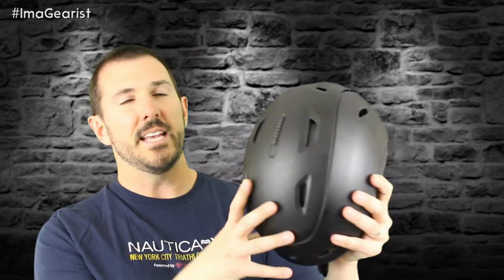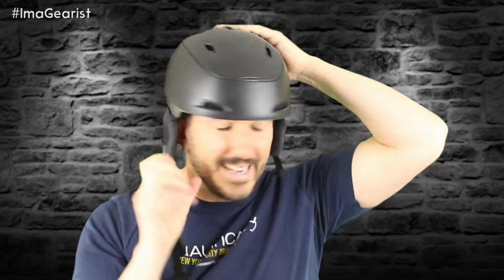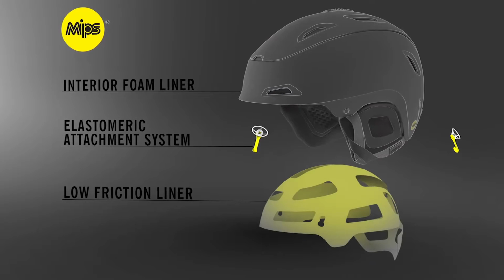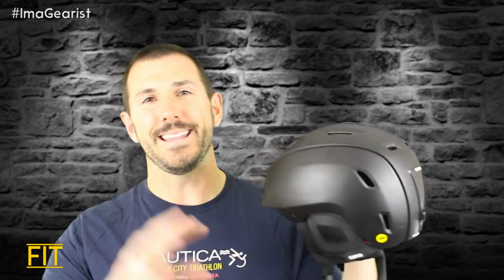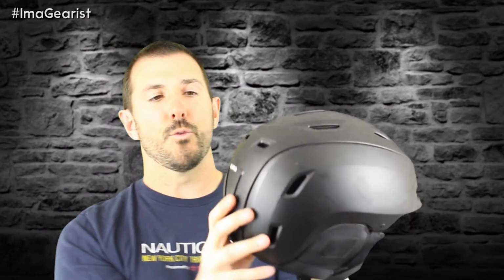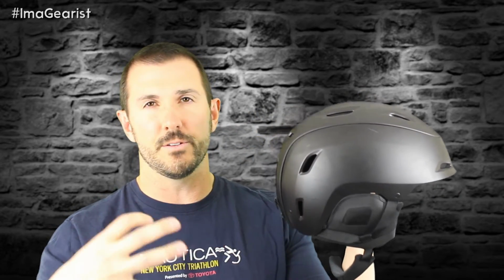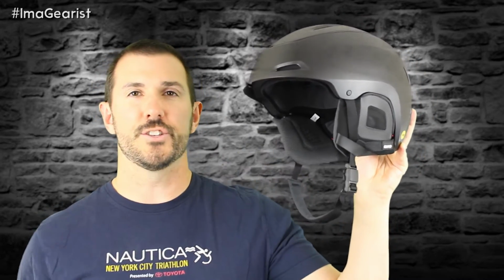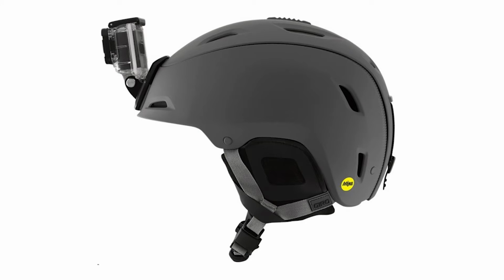GIRO RANGE MIPS REVIEW | Gearist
We all know how helmet retention systems work, right? Whether you ride a bike, ski or you're just used to strapping a helmet onto your kid's head, you know that the standard is a dial attached to a halo-like piece of coated cable, kevlar or something of the like. With the Range MIPS snow helmet Giro turns helmet retention and custom fit on it's ear with a helmet whose entire shell molds to your head.

On top of its fantastic new retention system, the Giro Range MIPS includes (as the name would indicate) MIPS - Milti-directional Impact Protection System. This system has been proven over and over to slow impact and rotational forces and save the neck and head of wearers.

All this adds up to one hell of a ski or snowboard helmet!

For the peak of technology, what would you be willing to spend on a snow or even a bike helmet?

This helmet was provided for review purposes by Giro. All opinions are those of the author and/or Gearist contributors.